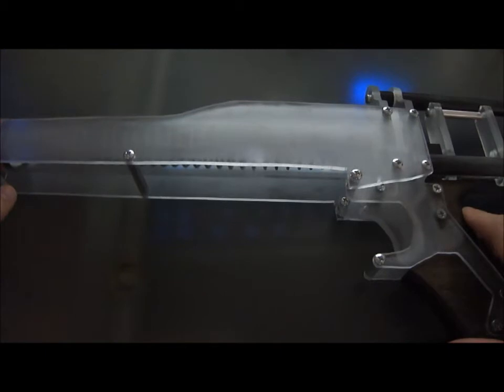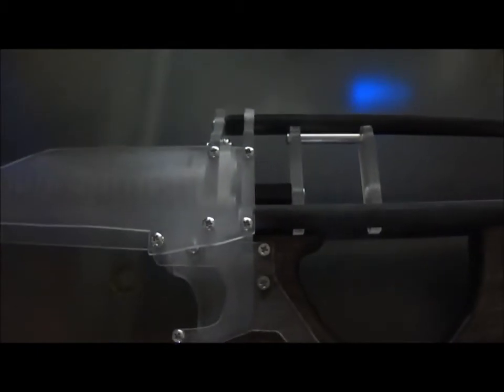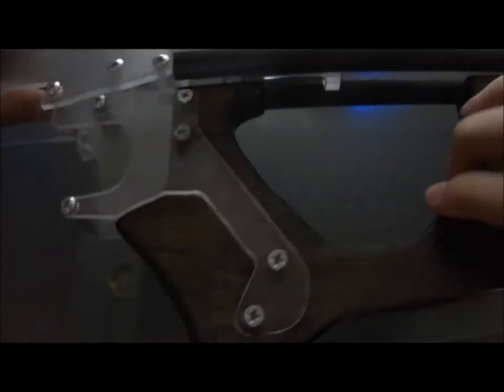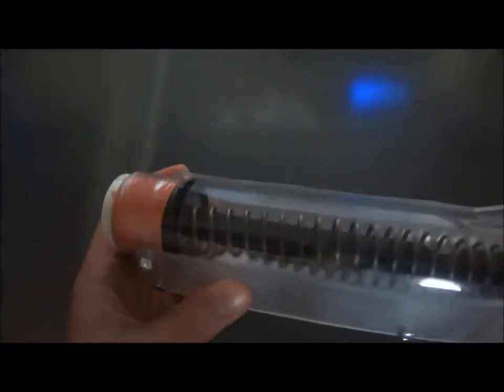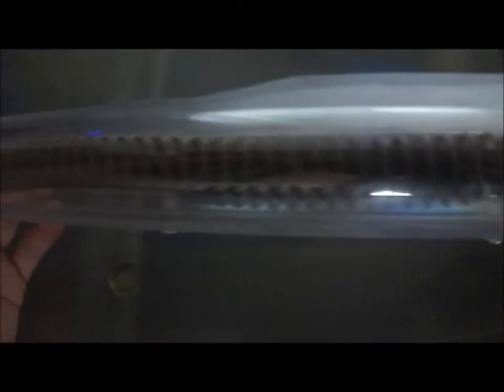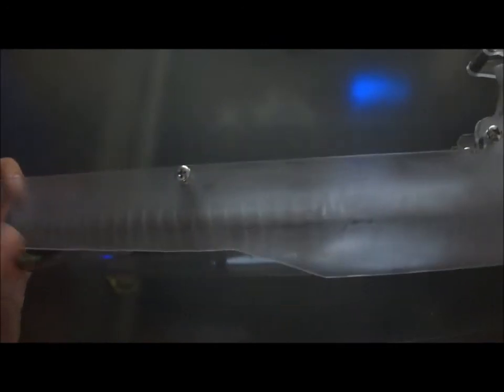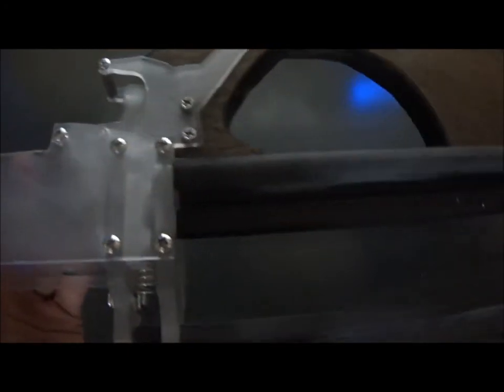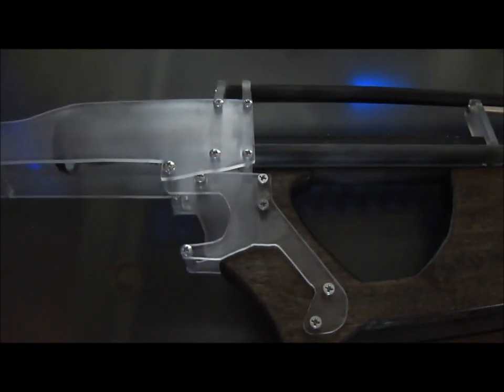New Plusbow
I will upload a video with a full description and firing of the plusbow soon.